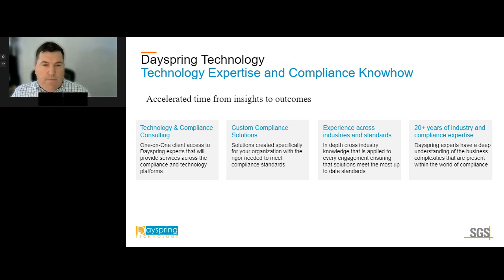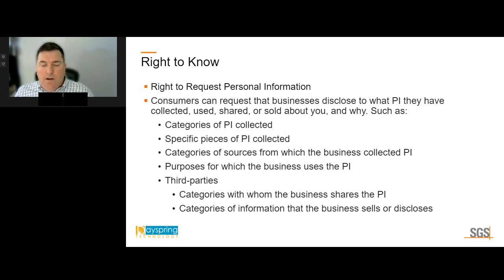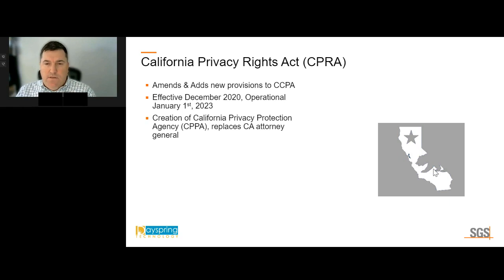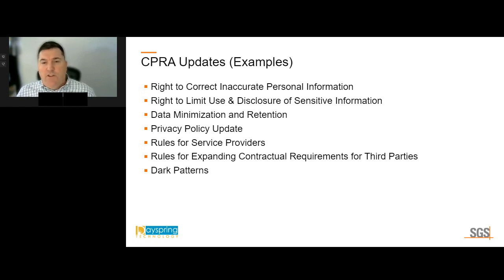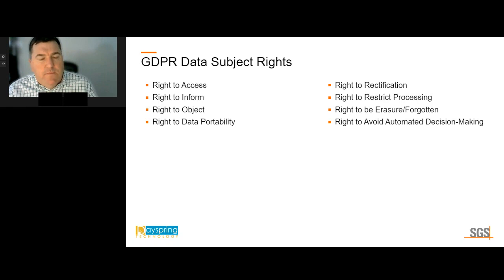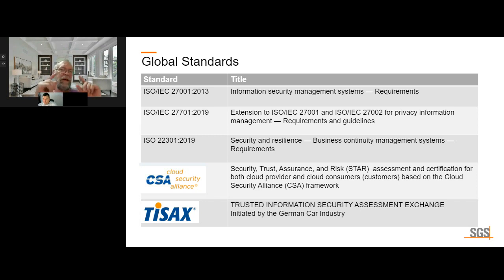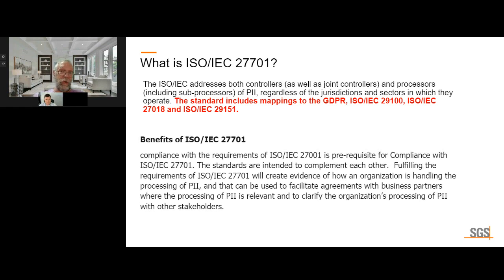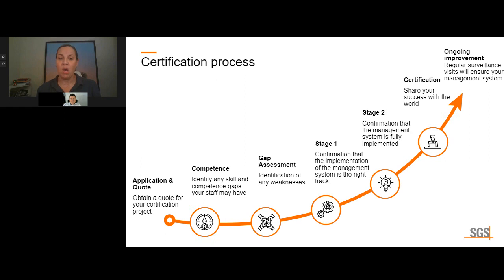50 Shades of Privacy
Filmed on August 24, 2022 - From international laws, like GDPR, to local and regional regulations, data privacy laws are constantly evolving.  In the United States, 36 states have either pending legislation on data protection or have already signed laws including CCPA/CPRA, VCDPA, CPA, etc. Apart from federal intervention, there will soon be 50 versions of privacy regulations that organizations must follow.

While the overall intent is the same, to protect the unauthorized dissemination of personally identifiable information (PII), there are nuances to each provision, and each requires (or will require) compliance.

Identifying and implementing an overarching privacy program requires structure and is greatly enhanced by working through a proven framework. ISO/IEC 27701 provides the controls that directly address the processing and managing of PII. Naturally, to protect PII, an organization must first put in place effective information security governance.

Join our experts as they discuss the challenges and opportunities the ever-changing PII landscape presents.

0:00 Introduction
6:37 Privacy Law Overview
8:11 California Consumer Privacy Act of 2018 (CCPA)
10:44 Right to Know
13:55 Right to Delete
15:03 Right to Opt Out of the Sale of PI
16:52 California Privacy Rights Act (CPRA)
25:13 Additional US State Laws
26:33 Status of Federal Efforts
28:20 General Data Protection Regulation (GDPR)
30:36 Commonalities in Privacy Law
32:28 ISO Overview
35:42 Global ISO Standards
38:14 Example of ISO Management System Certificates
38:58 What is ISO/IEC 27701?
44:34 Structure of ISO/IEC 27701
46:15 The Mapping Project
47:49 The Certification Process
51:55 Q&A

Speaker
Drew Kirby - CIPM, Dayspring Technology
Willy Fabritius - Global Head of Strategy & Business Development Information Security, SGS
Katie Warlick - Regional Sales Manager - Information Security, SGS